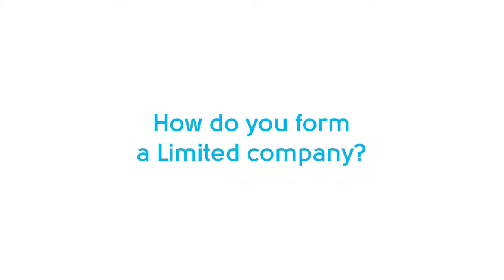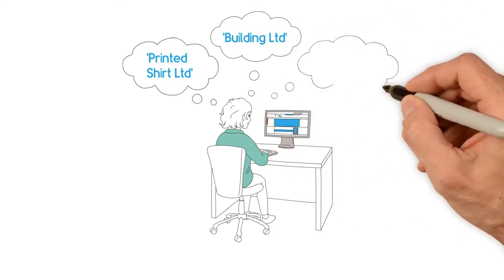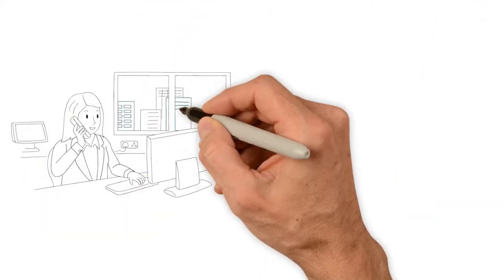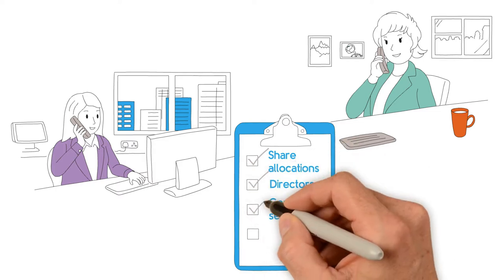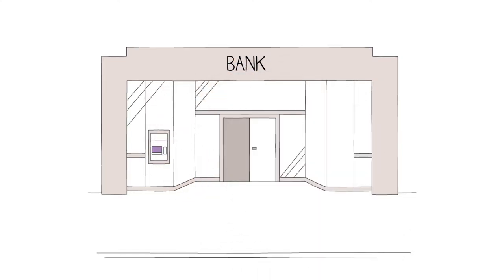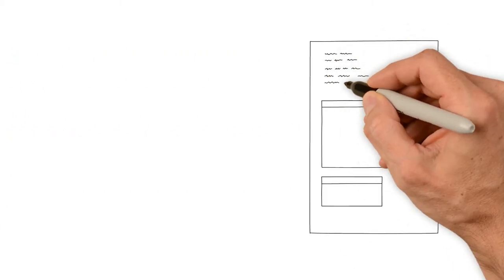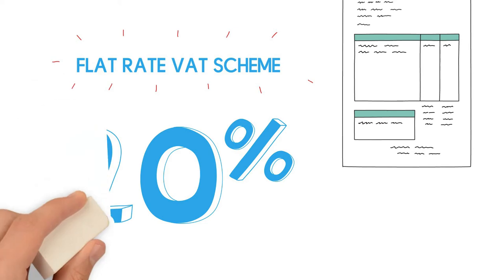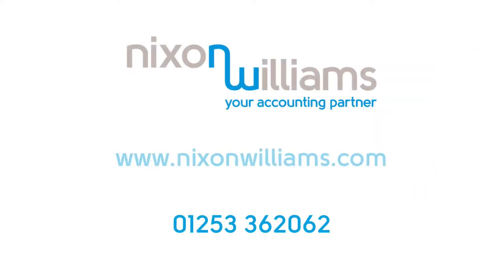Whiteboard Animation for Nixon Williams - 'Limited'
Produced by @stayingaliveuk